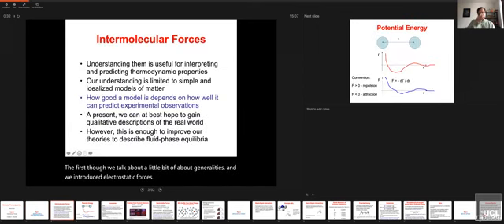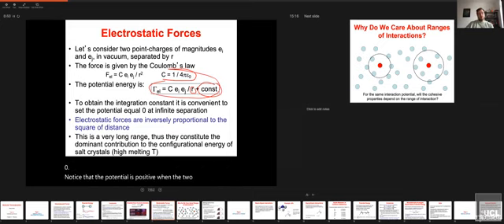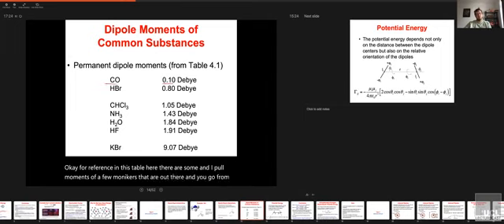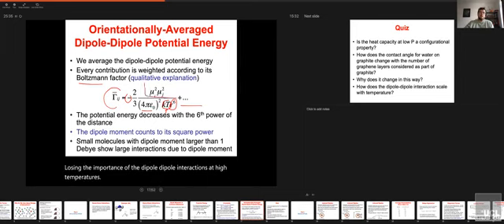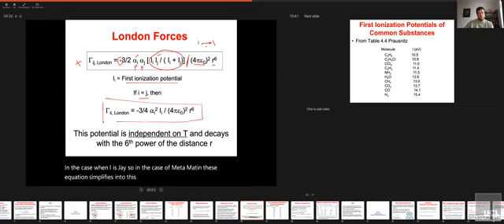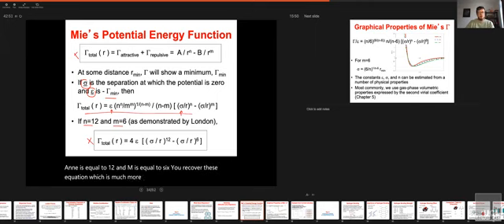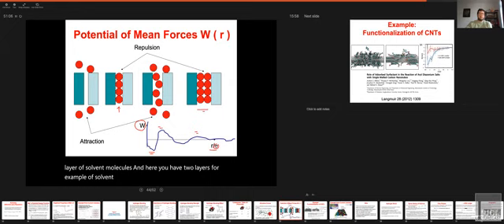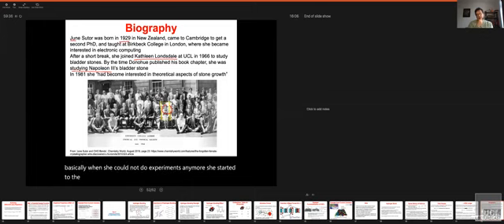38 Molecular Dynamics: Potentials Validations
TYC Materials Modelling Course - Molecular Dynamics: Classic Potentials week 13 - Alberto Striolo